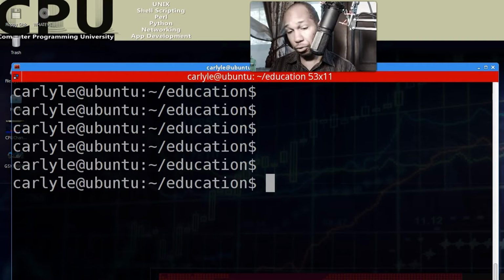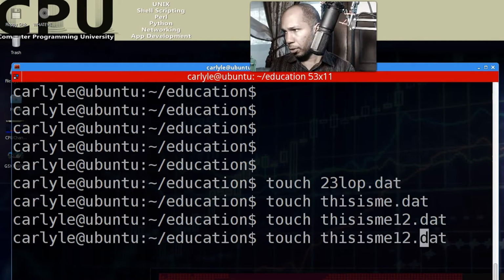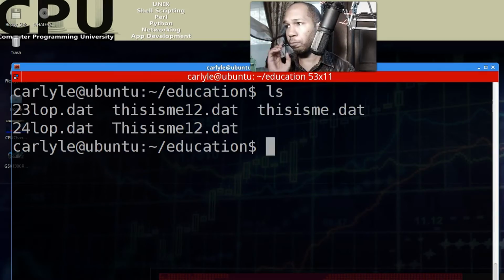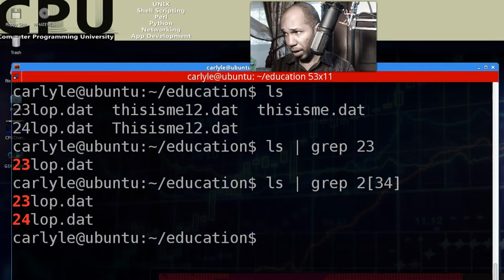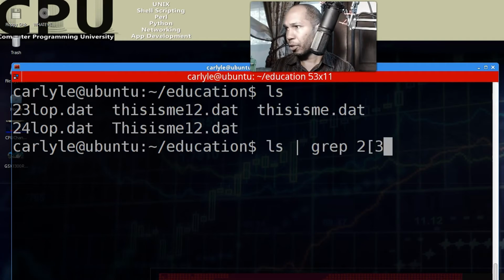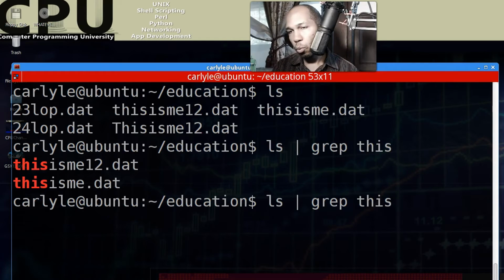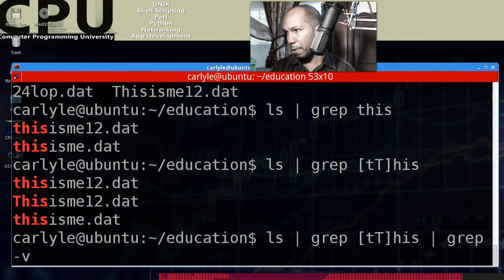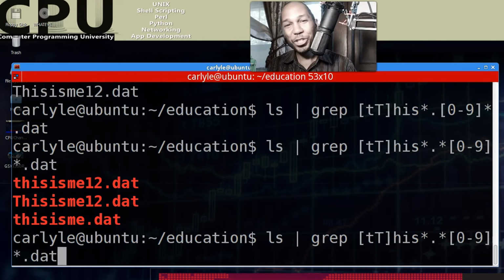UNIX/Linux Advanced pattern matching: REGEX